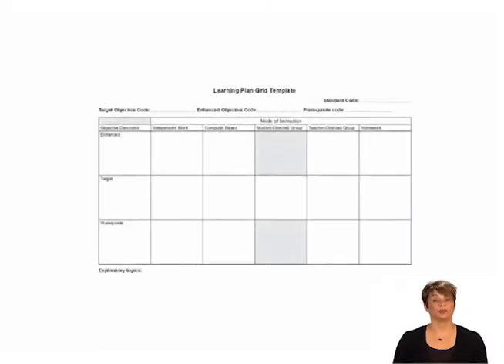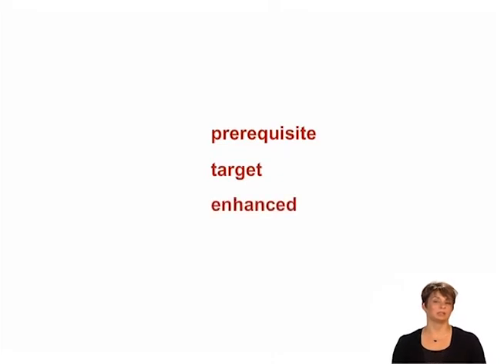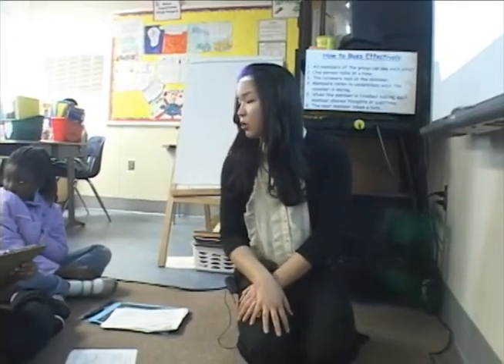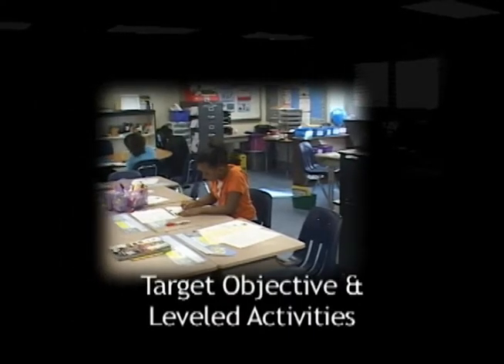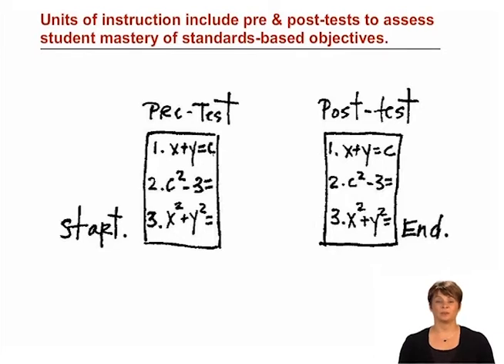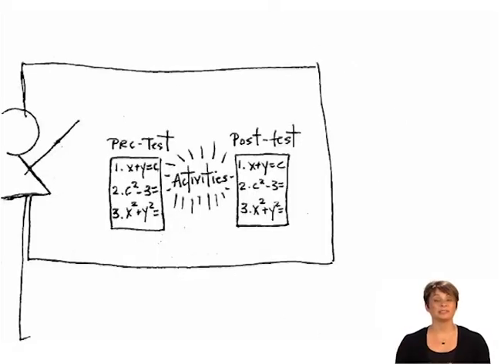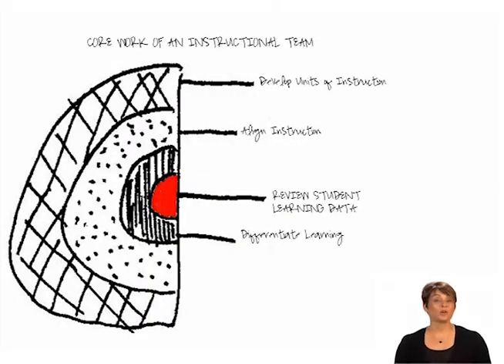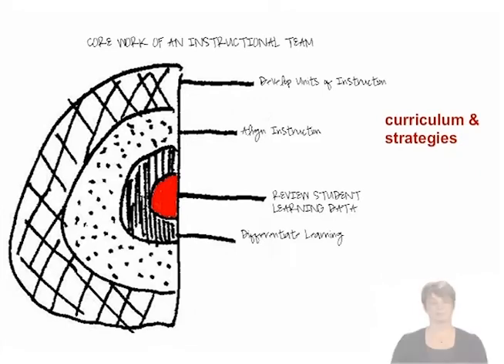Aligning Instruction (2/3)